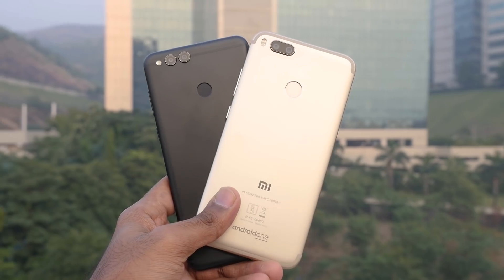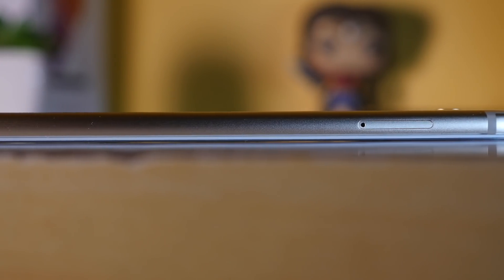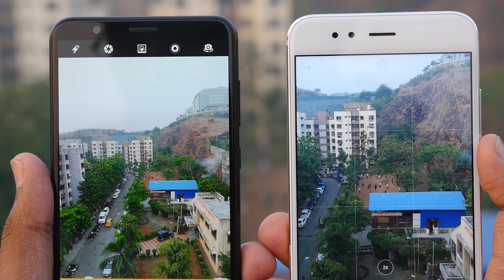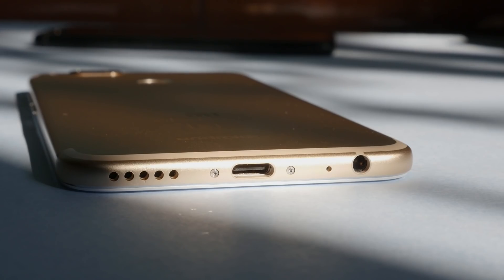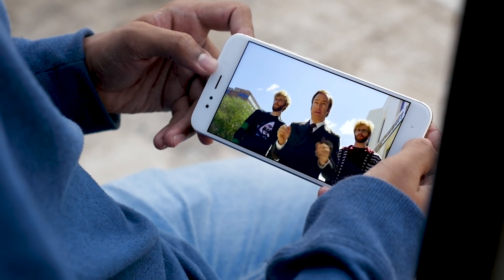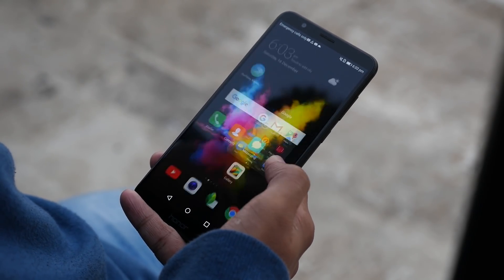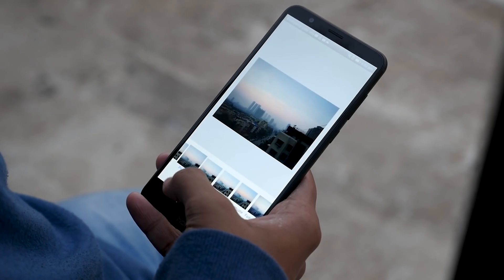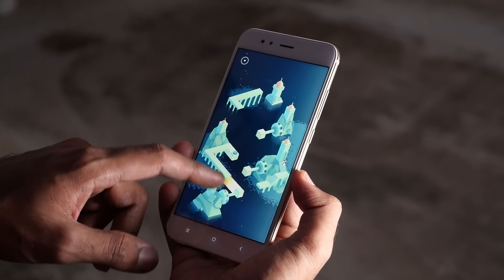Xiaomi Mi A1 vs Honor 7X Full comparison! A close call!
★ Google Plus - Who cares lol